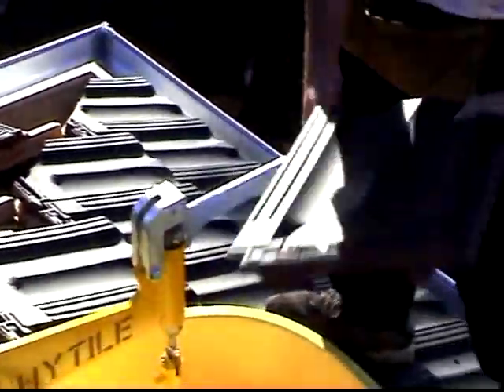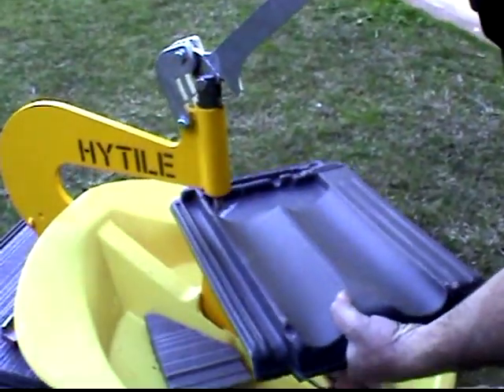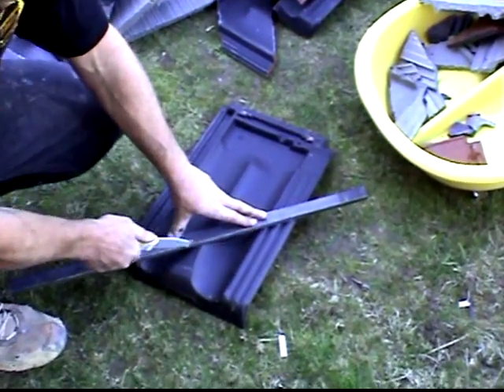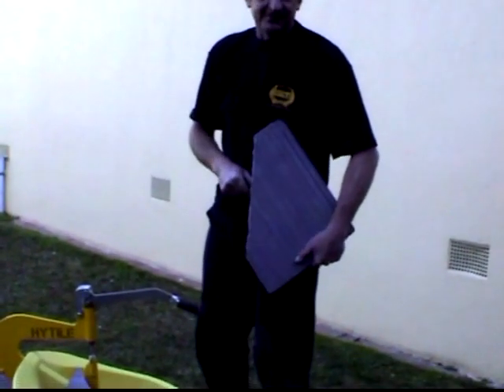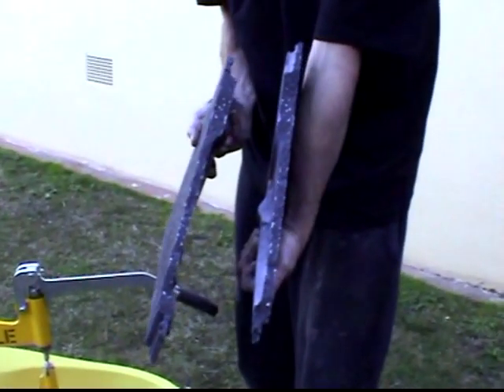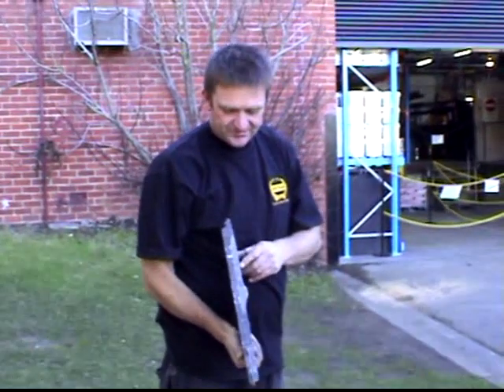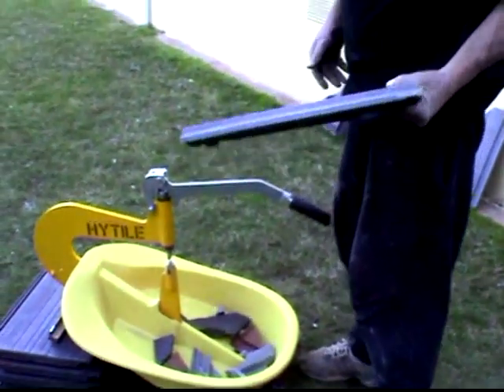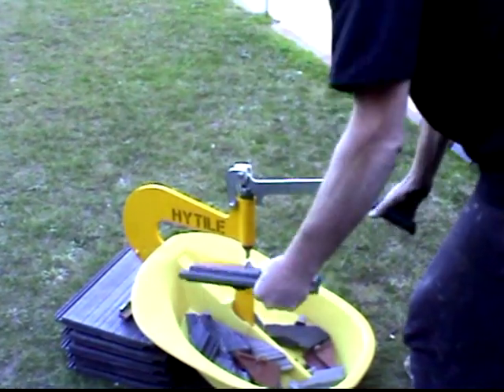HYTILE Tile Cutter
Cutting Terra-cota and Concrete Rooftiles with the HYTILE Tilecutter